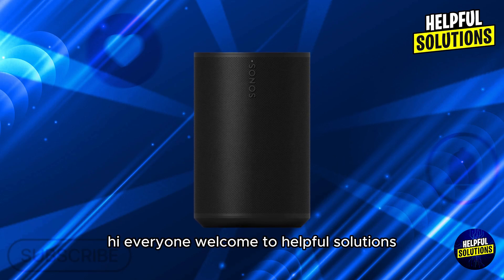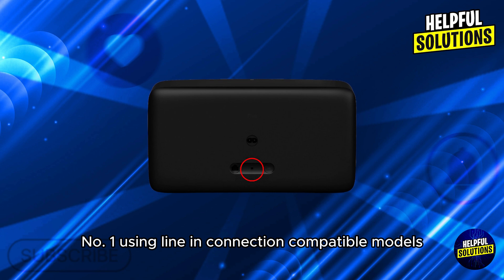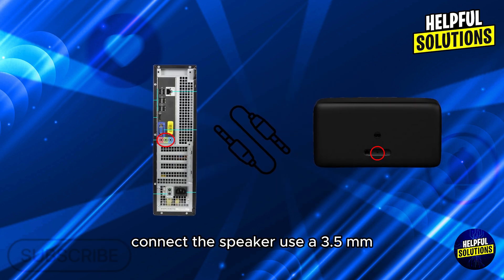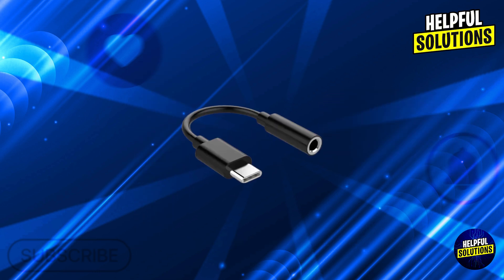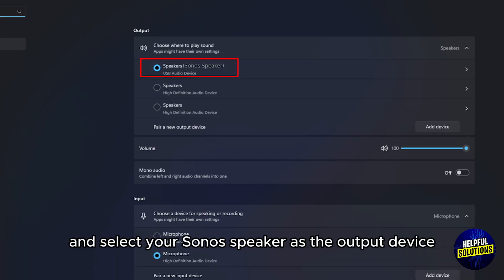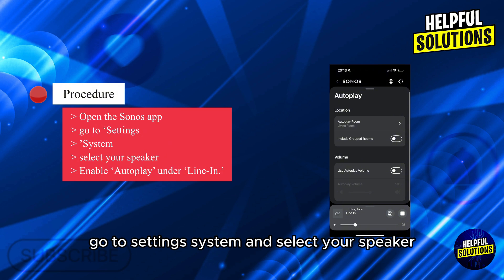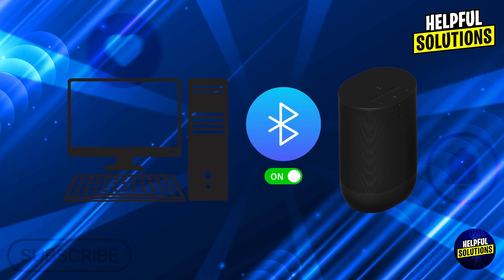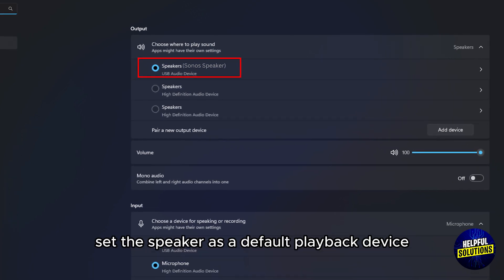How To Connect Sonos Speaker To PC (How To Set Up And Pair Sonos Speaker To PC)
How To Connect Sonos Speaker To PC (How To Set Up And Pair Sonos Speaker To PC). In this video tutorial I will show you how to connect Sonos Speaker to PC.